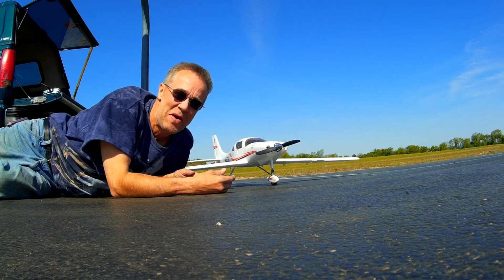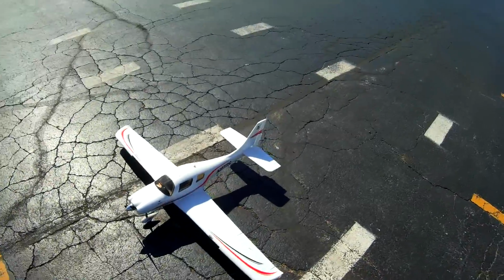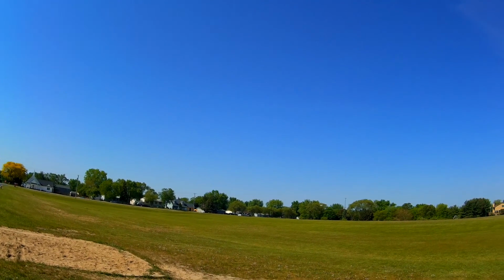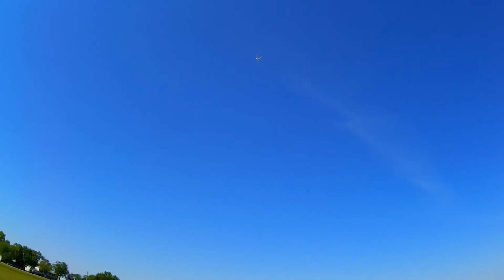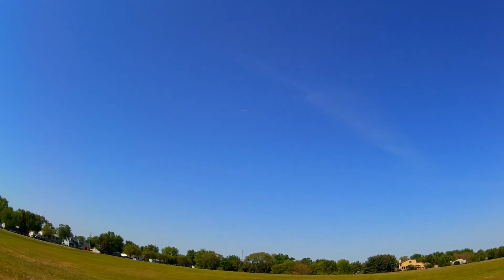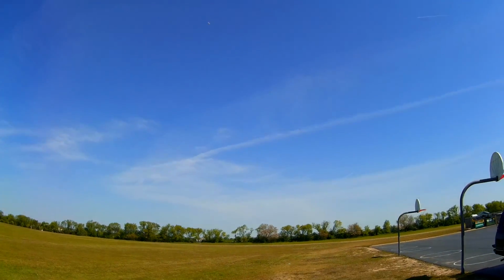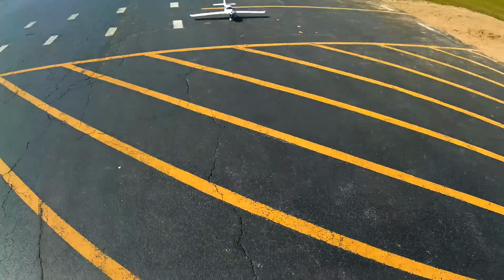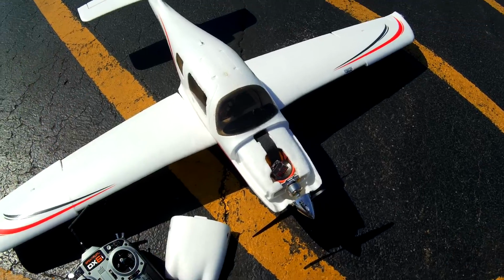Cessna Corvalis 350, 1470mm , Another Great, Fantastic, Well Behaved, Sunday Morning Flight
Wind was nill when I arrived. an hour later all the soccer teams split and it was tim to fly, Before it got any windier.